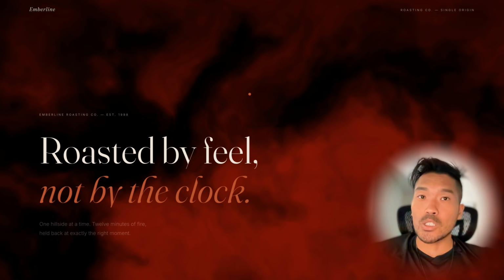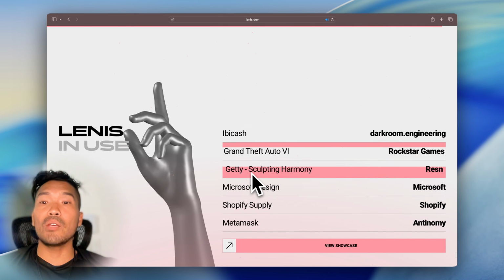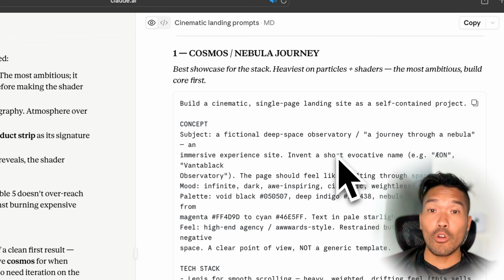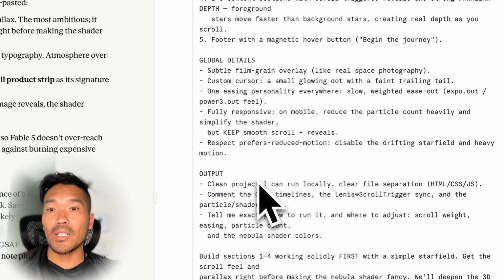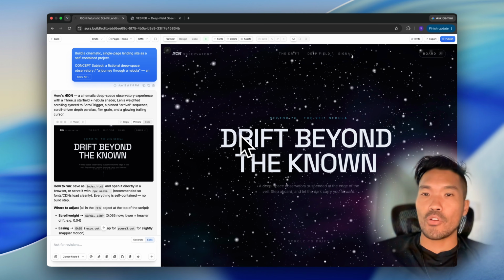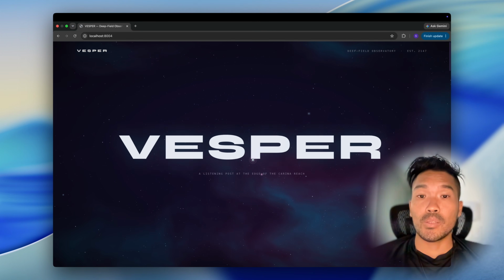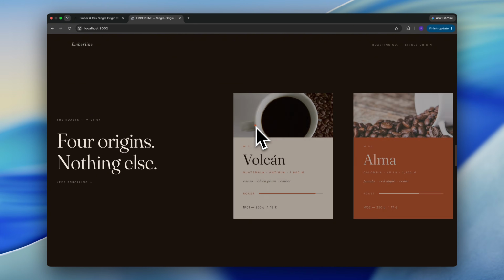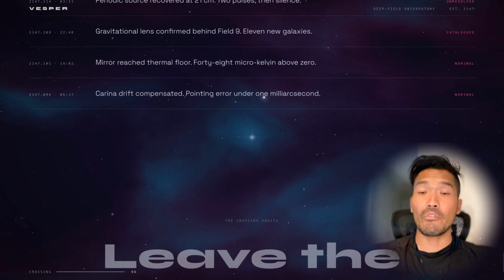The Prompt Formula Behind Cinematic AI Websites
🛠️ TOOLS & RESOURCES

Everyone thinks these cinematic, award-winning websites need a full agency and a five-figure budget. They don't — not anymore.

In this video, I build four premium landing pages — each from a single detailed prompt — and break down exactly how, so you can do it too.

You'll learn the real "ingredients" behind that expensive, cinematic feel: the smooth weighted scrolling, the scroll-triggered animations, and the real 3D running in the browser. Then I show the difference between a basic prompt and a detailed one (the gap is wild), and run the same prompts through two different tools — Aura and Claude Code — to compare the results.

By the end, you'll know the exact terms and technical flow to ask for, so the AI is finally on the same page as you — and you become the director.

⏱️ CHAPTERS
00:00 What a cinematic website actually takes
03:12 The 3 main ingredients (Lenis, GSAP, Three.js)
09:13 Basic prompt vs detailed prompt — the difference
10:14 The 4 detailed prompts (cosmos, fragrance, coffee, architecture)
15:34 Making it feel complete & polished
16:19 Final 4 demos
18:40 Wrap-up

📌 The big takeaway: the hard part was never the building. It was knowing what to ask for. Once you have the vocabulary, you can build anything you can picture.

💬 Comment if you want more videos comparing Claude, GPT-5.5, Aura, Claude Design, Neuform, or AI landing page workflows